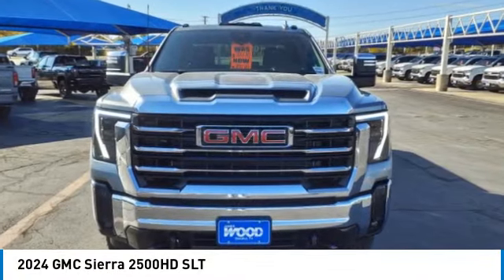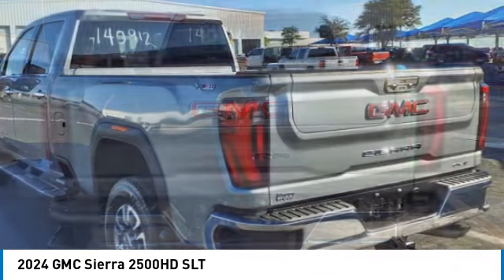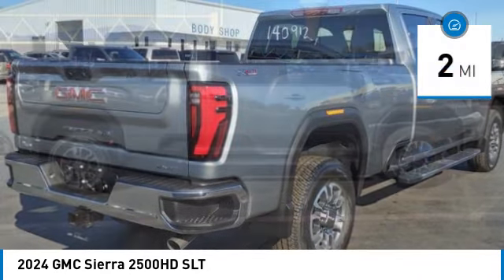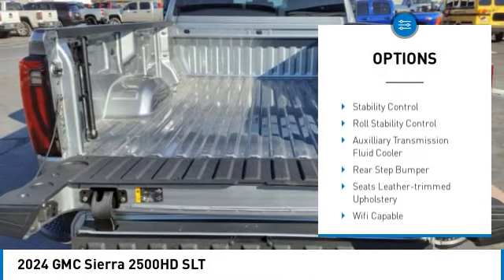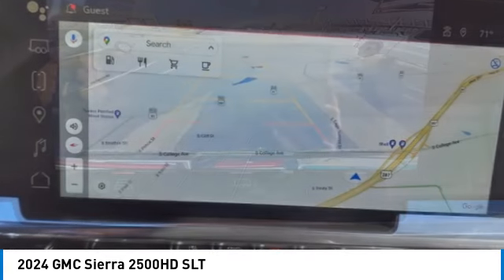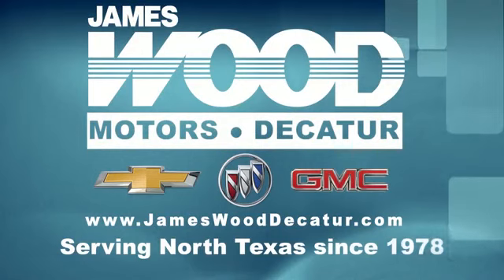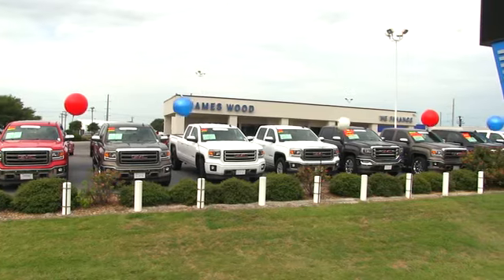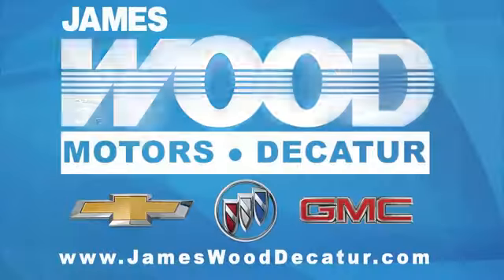2024 GMC Sierra 2500HD Decatur TX 140912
2024 GMC Sierra 2500HD SLT

2111 US HWY 287 South

Don't miss this 2024 GMC Sierra 2500HD. It's equipped with great features. You'll want to take this vehicle home. Make a great choice today.